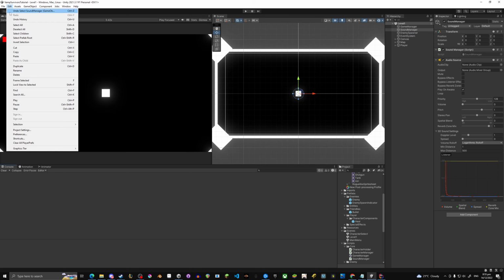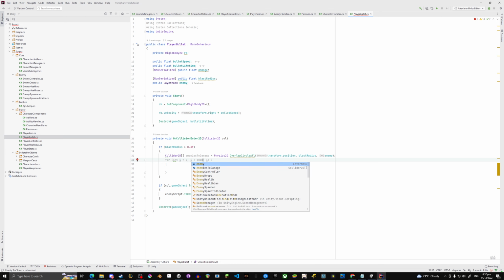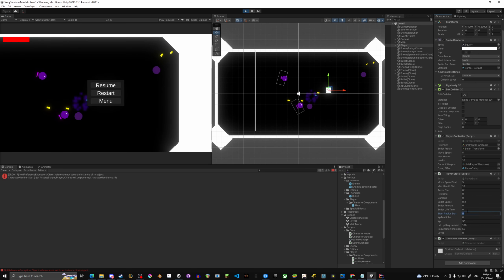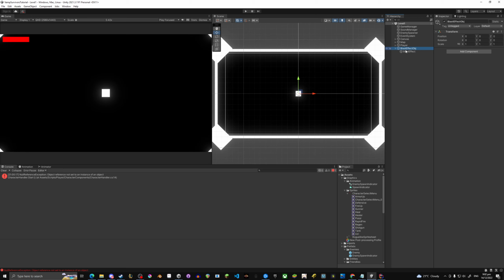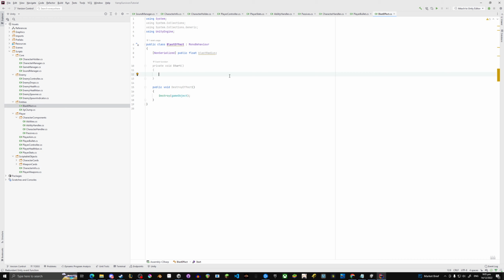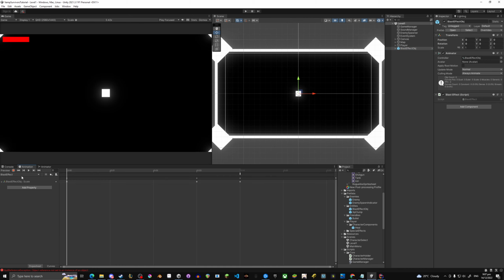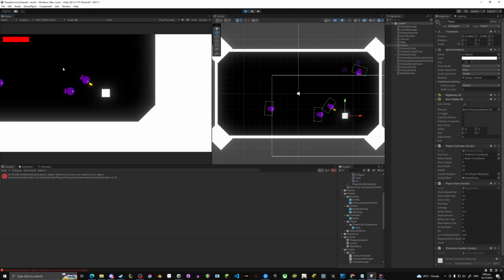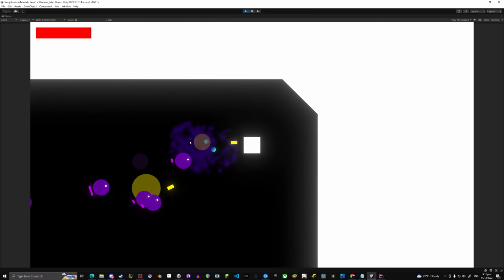Armor and Explosion! - 2D Roguelike - Ep13 Unity Tutorial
% Based damage reduction armor system, with aoe explosions that does damage around the bullet's position, next ep we will finnish the character select e.g finnish the abilities and passives. After that we will do a graphic overhaul and change some things with the sounds.

0:00 - Intro
0:54 - Armor and Aoe Code
6:20 Explosion Visual Effect (can ignore)
15:40 End Result